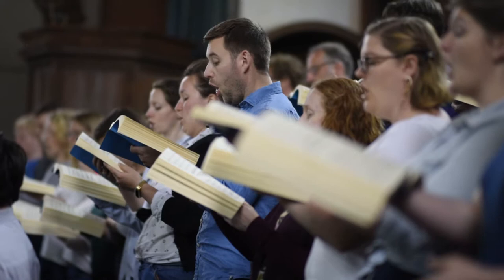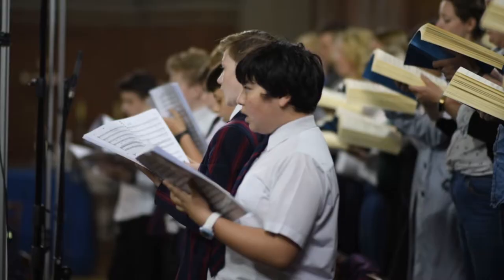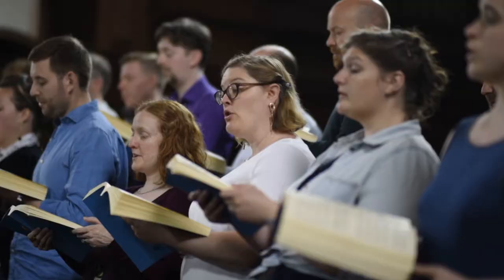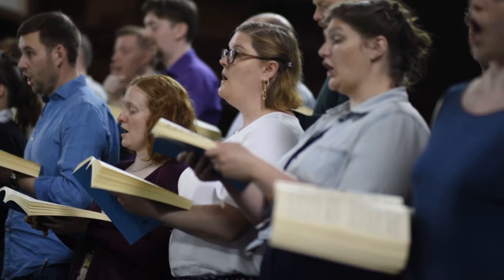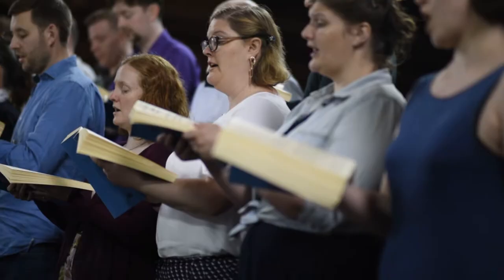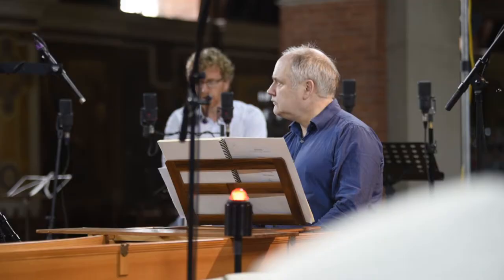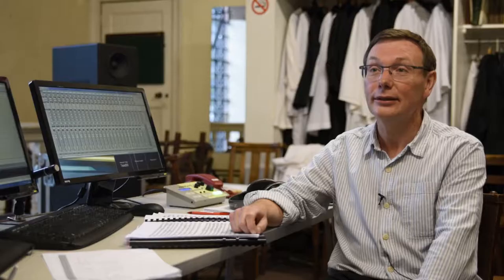Handel: Samson by Dunedin Consort & John Butt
In this pioneering recording Dunedin Consort presents a brand new performing version of one of Handel’s greatest dramatic works, Samson. For the first time listeners can enjoy an authentic Handelian chorus, comprising both solo sopranos and boy trebles – a sonority largely unheard in the modern age. The singers available to Handel for the work’s first set of performances in 1743 varied considerably, leading many researchers to speculate upon the composer’s own preferences. But new thinking by director John Butt has led to the evolution of this recording and to what he considers to be the definitive performance in line with Handel’s intentions. This powerful oratorio – an opera in all but name – features soloists Sophie Bevan, Matthew Brook, Mary Bevan, Hugo Hymas and Jess Dandy, with Joshua Ellicott in the title role. Matching the revelatory historical practice begun in its award-winning recording of Messiah (Dublin Version, 1742), the soloists lead their sections to unite the solo and choral forces, creating a highly effective and cohesive sound. With rich orchestration and highlights such as ‘Let the bright seraphim’ and ‘Total eclipse’, Samson is Dunedin Consort’s most ambitious undertaking to date.